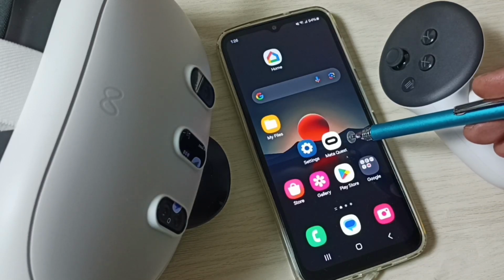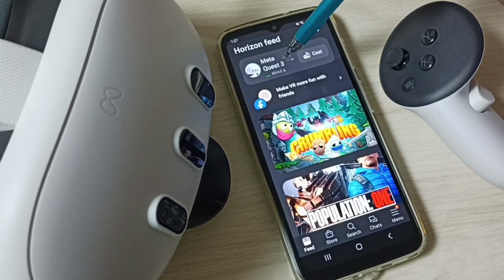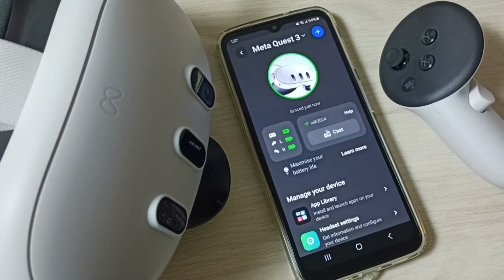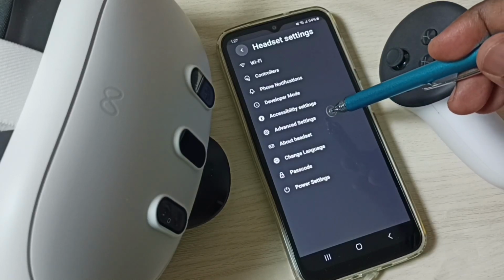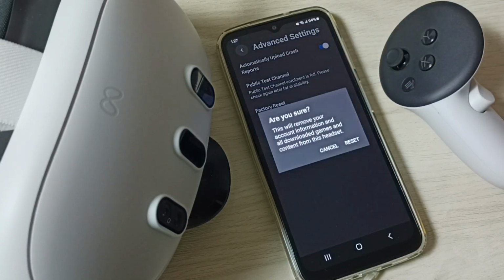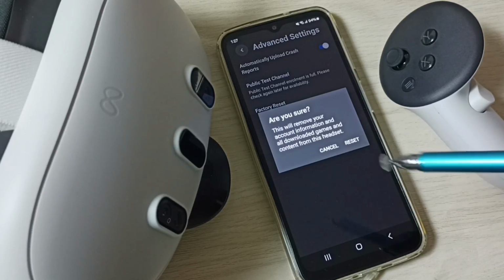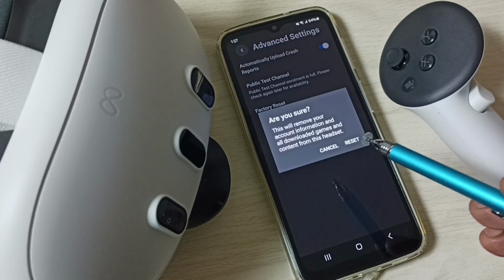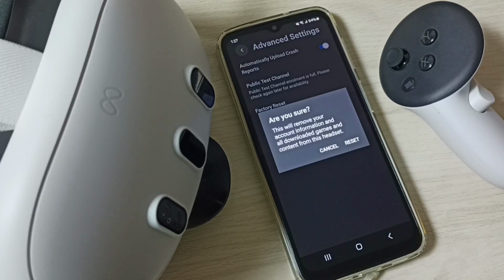Meta Quest 3 : How Factory Reset my Meta Quest 3 VR Headset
Oculus, android, iphone, TV, VR Magic, mobile, phone,